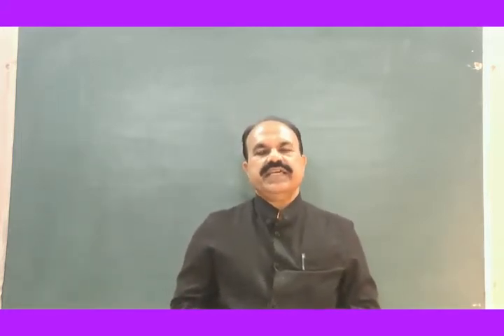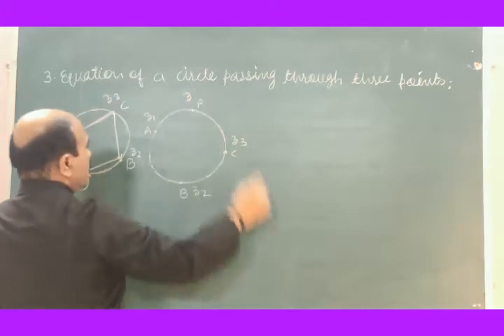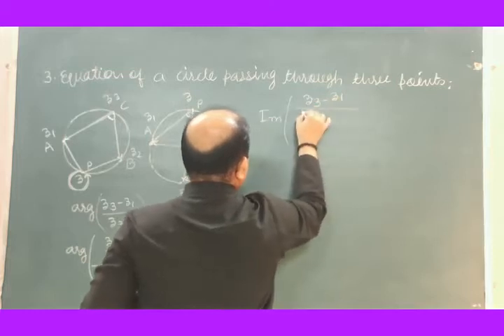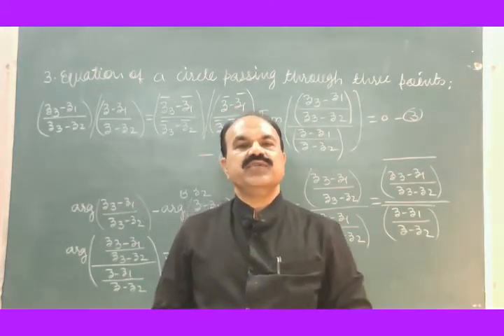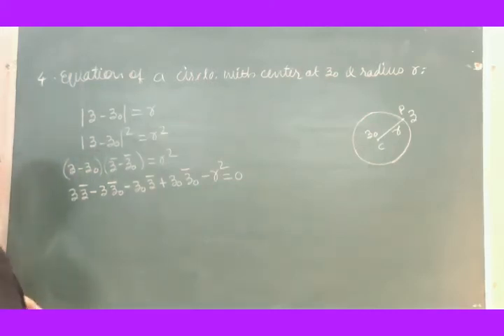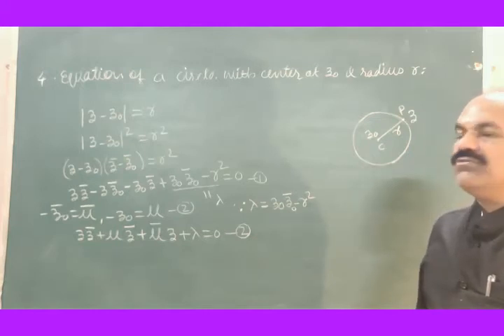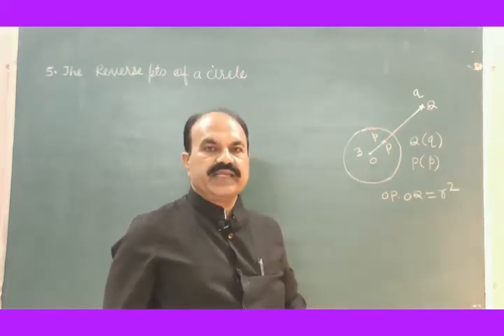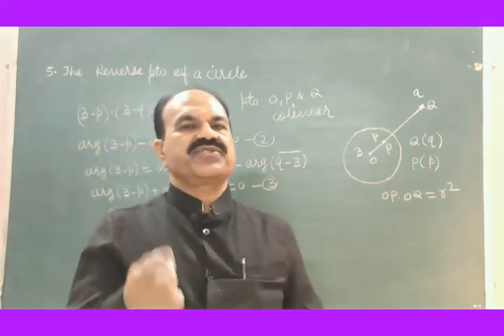14 B SC I GEOMETRY OF COMPLEX NUMBERS 2nd Lecture